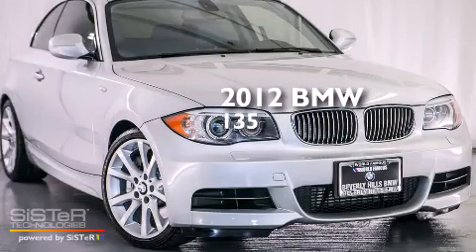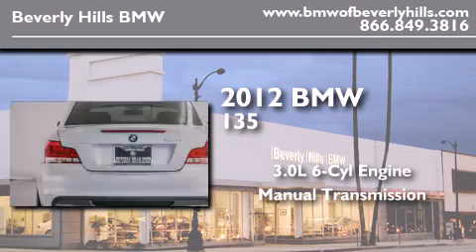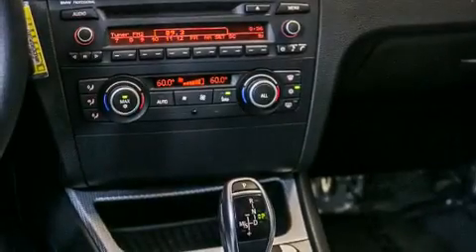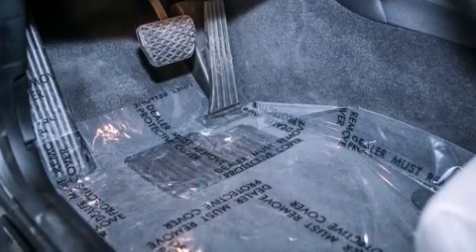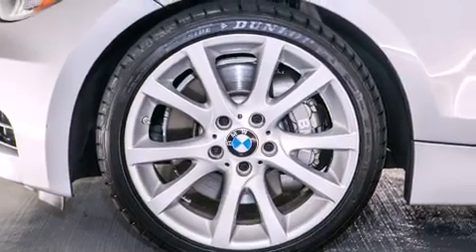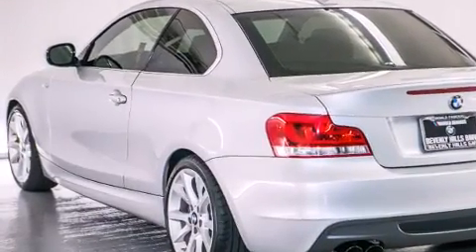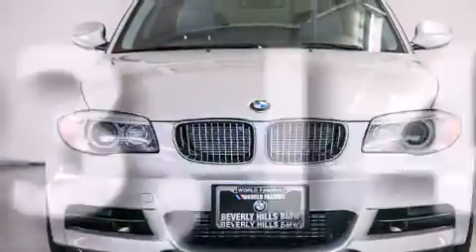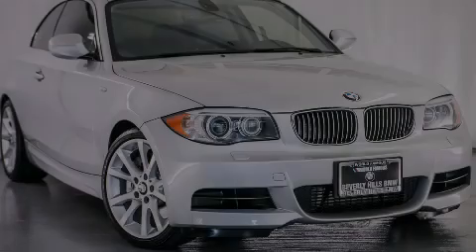2012 BMW 135i Coupe Certified Beverly Hills CA 90036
Year : 2012
 Make : BMW
 Model : 135i Coupe
 Engine : 3.0L I-6 cyl
 Trans . : Manual
 Exterior : Titanium Silver
 Miles : 23,143
 Interior : Gray

 Used 2012 BMW 135i Coupe Beverly Hills CA